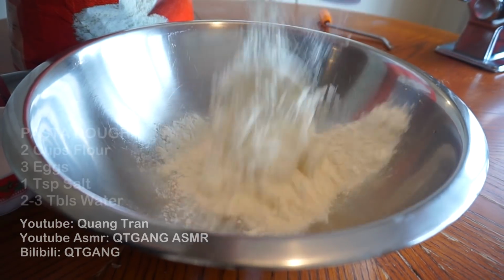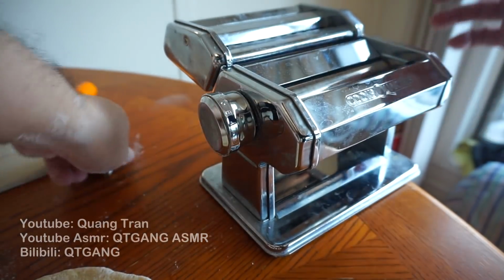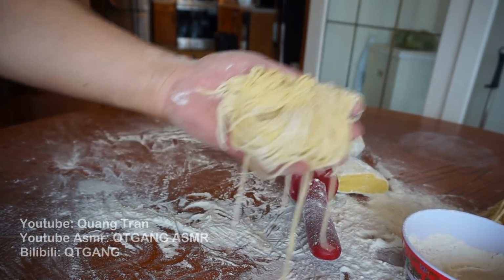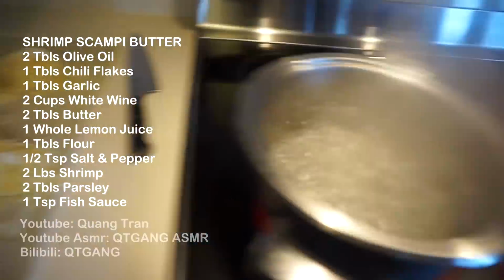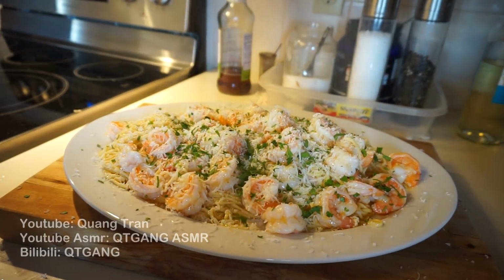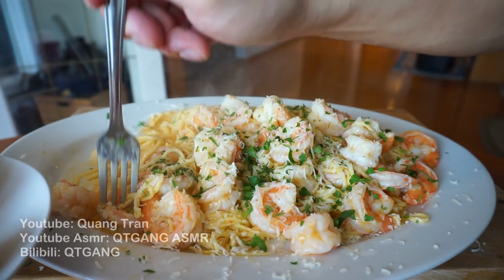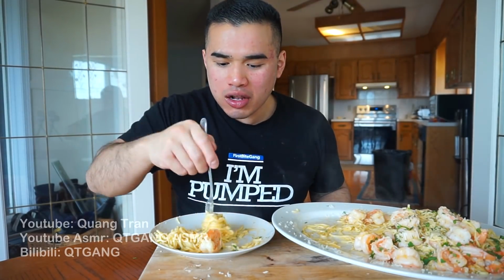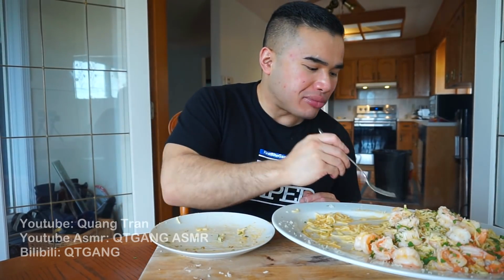How to make SHRIMP SCAMPI PASTA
Quang Tran
EDMONTON AB
T5C3R6